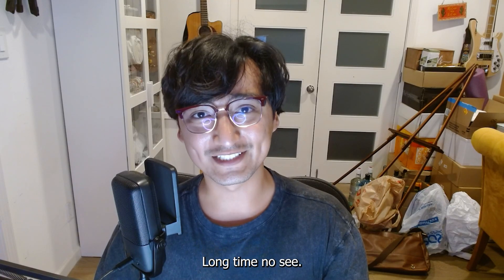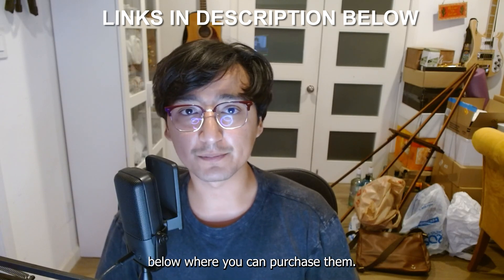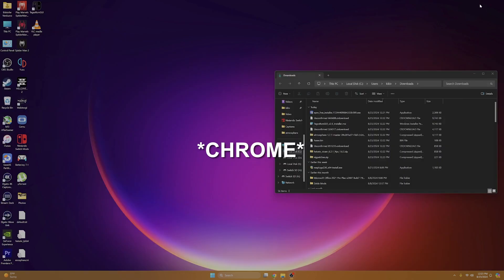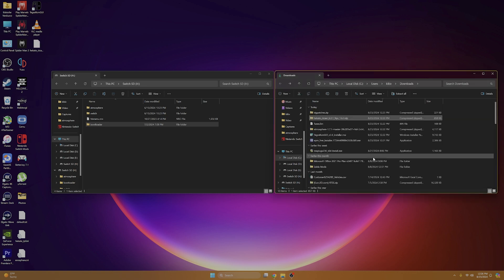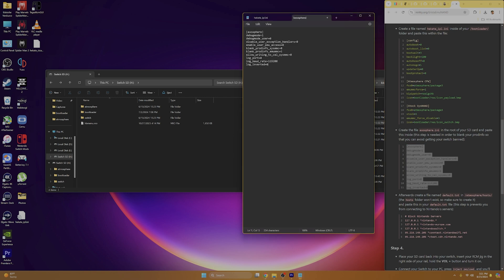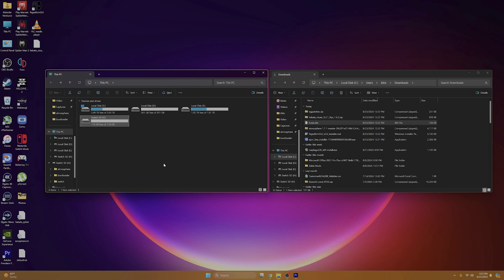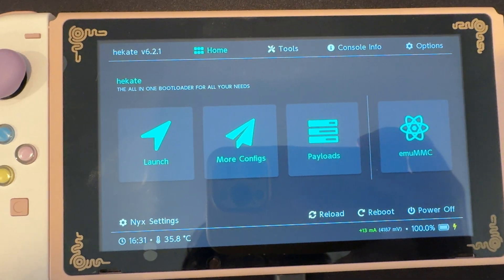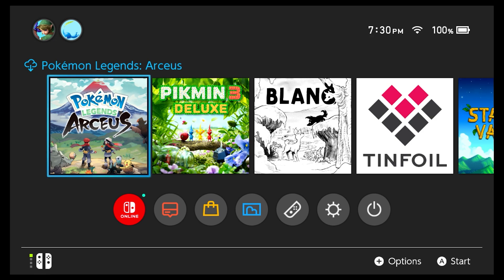How to Mod Your Nintendo Switch 18.1 (BEGINNER FRIENDLY)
In this video I show you how you can easily mod/jailbreak/homebrew your Nintendo Switch on the latest firmware 18.1.
I tried to make this tutorial as SUPER BEGINNER FRIENDLY AS POSSIBLE.
Which is why it's much longer than my usual videos.

EQUIPMENT NEEDED
→ RCM Jig
→ USB-C cable
→ Micro SD card (I recommend at least 64GB)
→ Micro SD Card Adapter / Reader

RENTRY.ORG IS DOWN.  HERE IS THE TEXT

hekate_ipl.ini
[config]
autoboot=0
autoboot_list=0
bootwait=3
backlight=100
autohosoff=0
autonogc=1
updater2p=0
bootprotect=0

[Atmosphere CFW]
fss0=atmosphere/package3
emummcforce=l
kip1patch=nosigchk
icon=bootloader/res/icon_payload.bmp

[Stock SysNAND]
fss0=atmosphere/package3
stock=l
emummc_force_disable=1
icon=bootloader/res/icon_switch.bmp

exosphere.ini
debugmode=1
debugmode_user=0
disable_user_pmu_access=0
blank_prodinfo_sysmmc=0
blank_prodinfo_emummc=1
allow_writing_to_cal_sysmmc=0
log_port=0
log_baud_rate=115200
log_inverted=0

default.txt (add a hashtag and space infront of the Block Nintendo Servers)
# Block Nintendo Servers
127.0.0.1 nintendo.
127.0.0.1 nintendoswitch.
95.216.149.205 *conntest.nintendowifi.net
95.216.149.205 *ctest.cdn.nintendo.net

(OPTIONAL HEKATE_IPL.INI INPUT)
(For those who want cfw sysnand)

[CFW - sysMMC]
fss0=atmosphere/package3
kip1patch=nosigchk
atmosphere=1
emummc_force_disable=1
icon=bootloader/res/icon_payload.bmp

VIDEO CONTENTS
00:00 - Intro
00:58 - Requirements
02:27 - Can I Mod My Switch?
03:47 - Downloading Mods
04:53 - Installing Mods
07:45 - Rentry config
11:09 - Installing TegraRCM
12:04 - Injecting Switch
13:51 - Hekate Home Menu
14:06 - Creating an EmuMMC
15:42 - Launching CFW
16:16 - Verifying Mods
17:08 - Outro